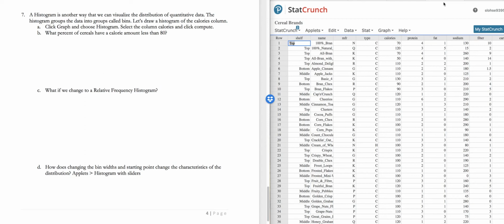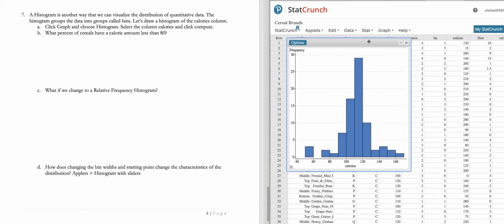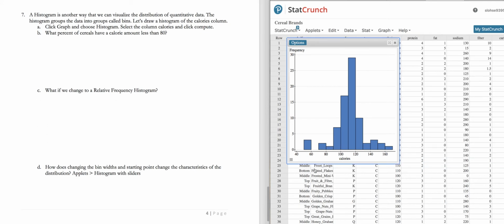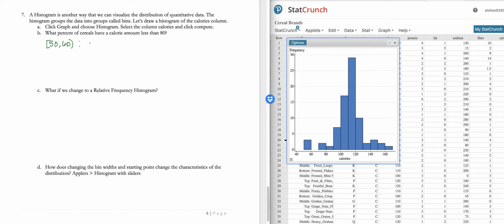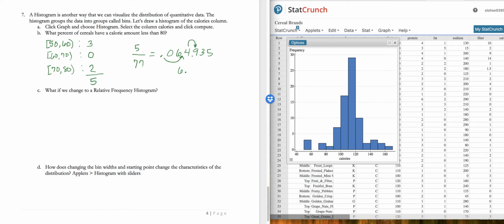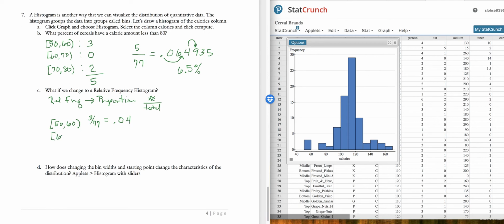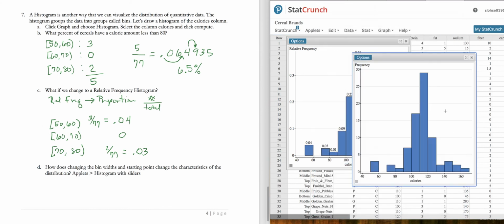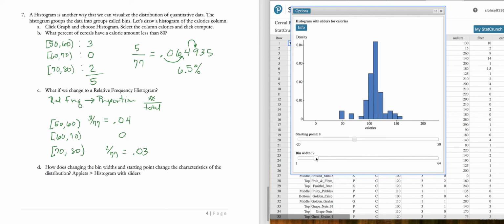OLI Mod 7 Guide Video 5 of 5